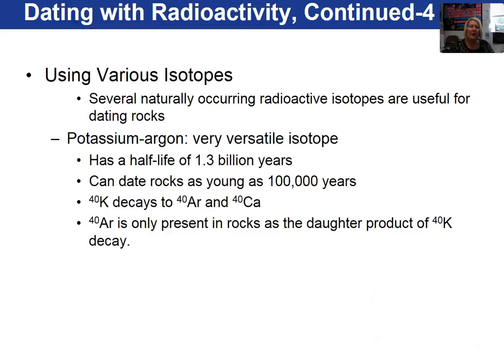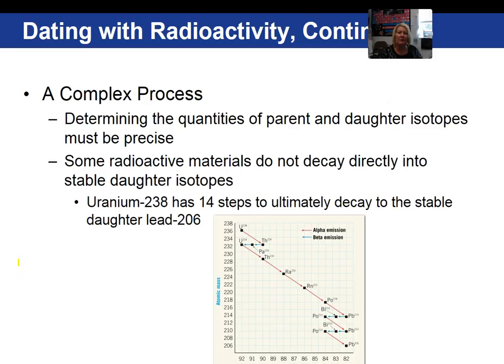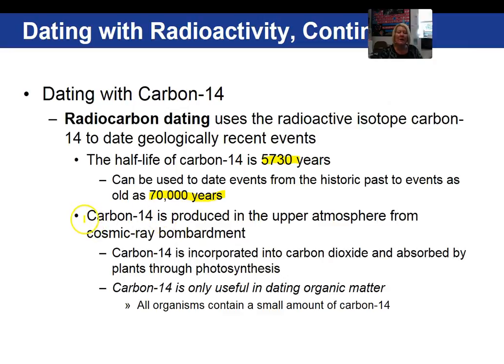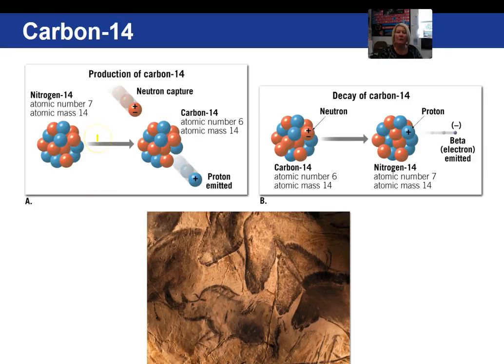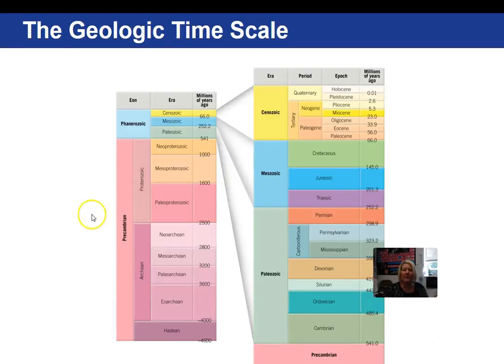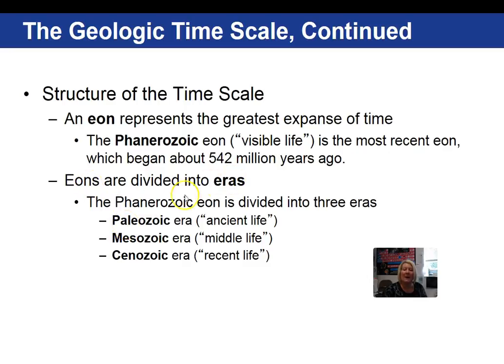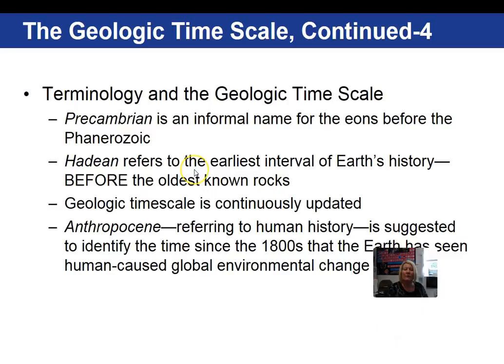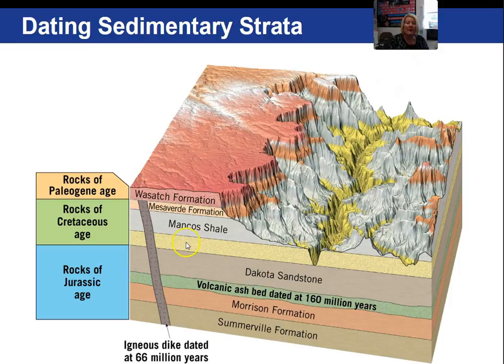Chapter 9 5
Chapter 9 Geologic Time, Video 5